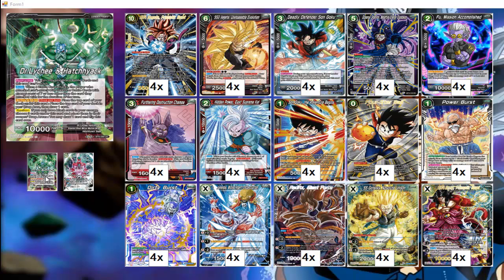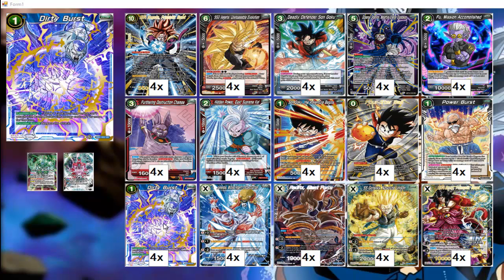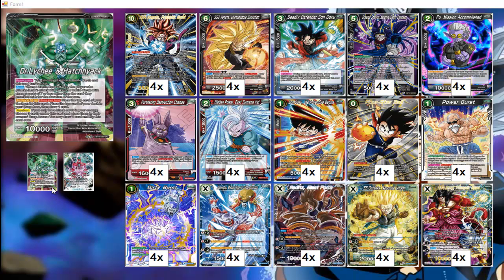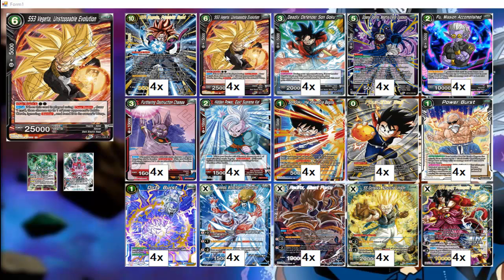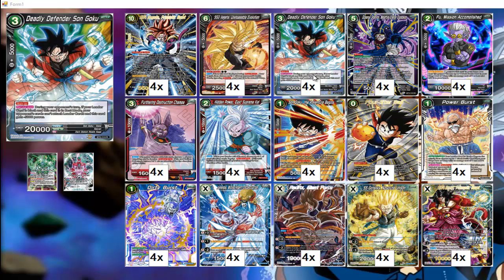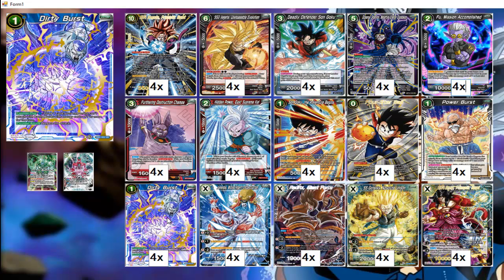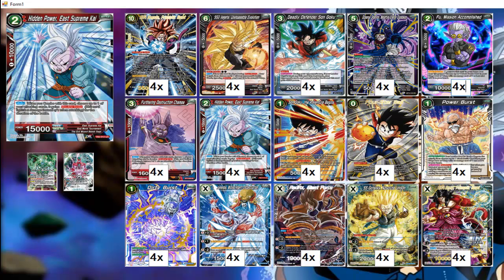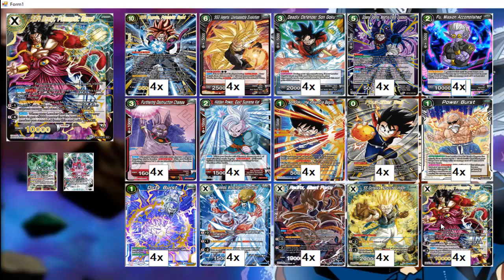Dragon Ball Super TCG: Hatchhyack Gogeta Mill Deck Profile 2021 By Kung Fu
Music

MISCS Links